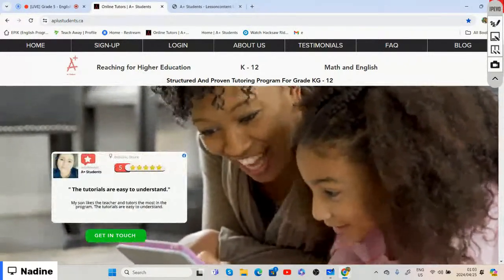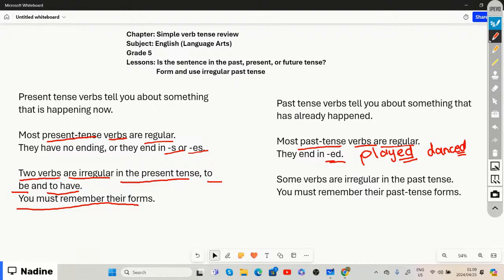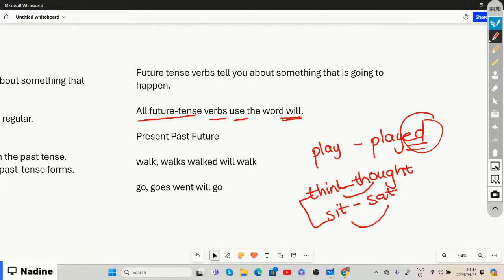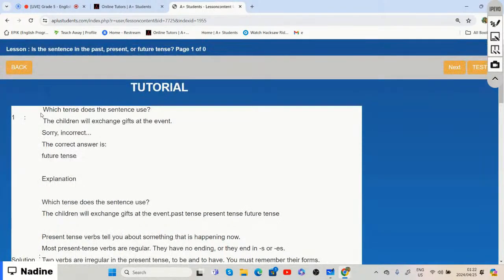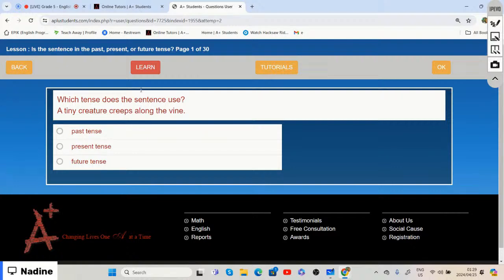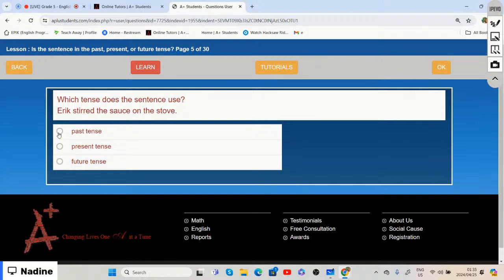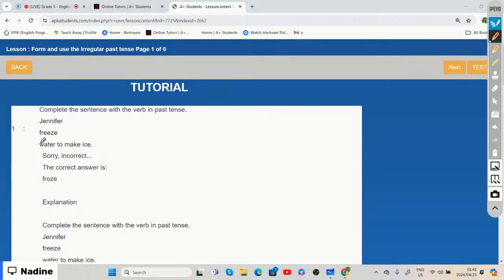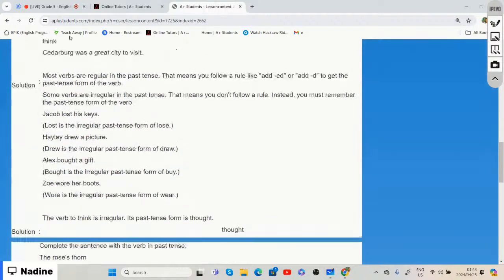Grade 5 - English: Simple verb tense review